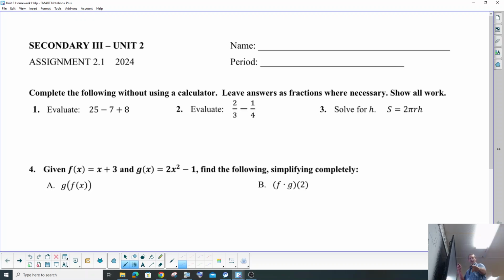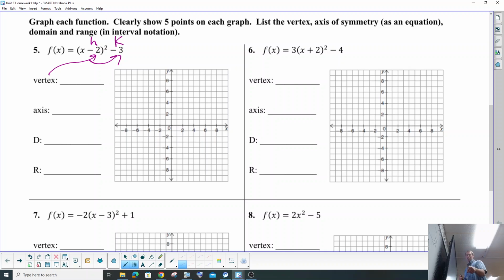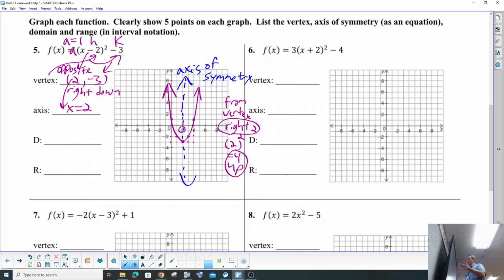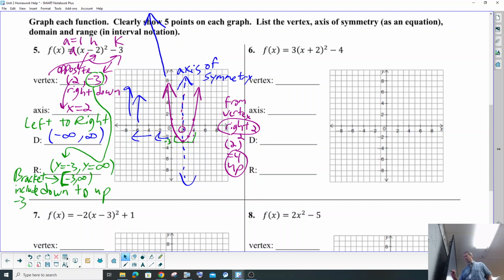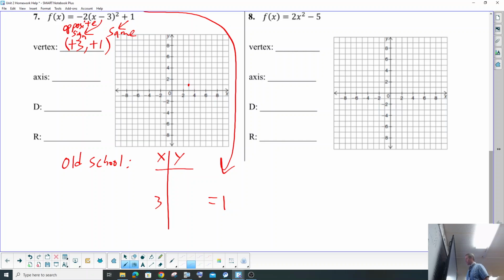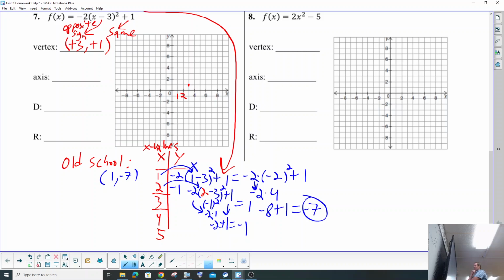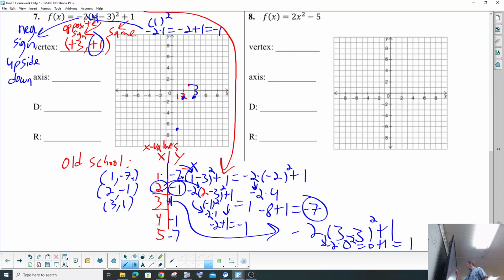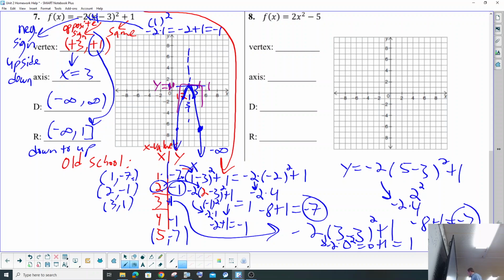Math III Homework 2.1 Video Part 1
Graphing Quadratics and Transformations